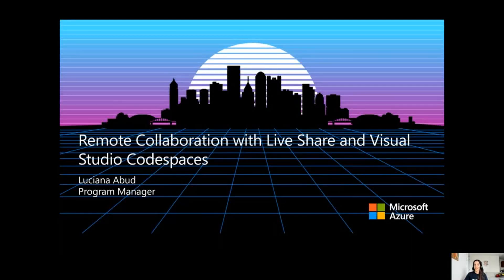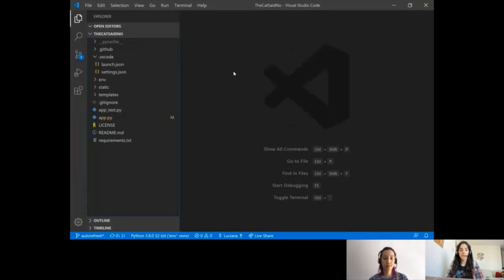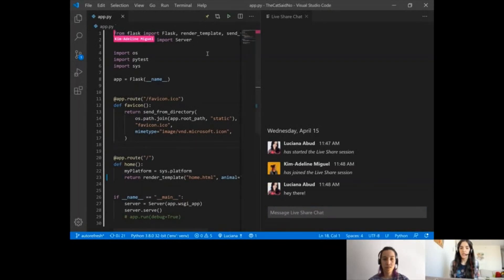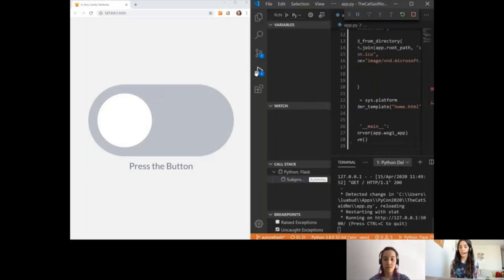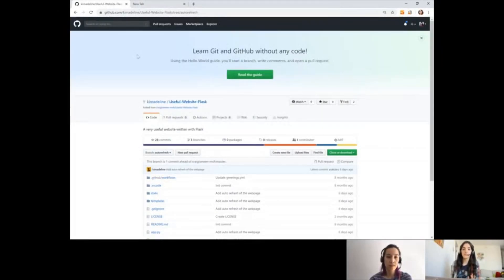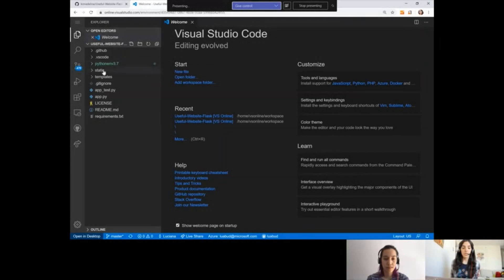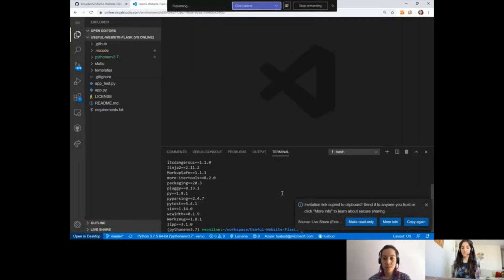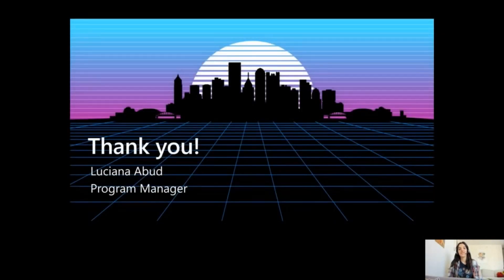Remote Collaboration with Live Share & Visual Studio Online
Working remotely is much easier with the Live Share extension for Visual Studio Code and with Visual Studio Online. In this demo, Luciana Abud will join her colleague Kim-Adeline Miguel to work on a Flask application, to show you how you can edit and debug applications together with your coworkers in real time. You'll also see how you can work and collaborate from any device with Visual Studio Online, a cloud-based development environment that is accessible from anywhere. You can Live Share in Visual Studio Code today for free, and use free credits when signing up on Azure to experiment Visual Studio Online.

Check Luciana's demo on debugging Django & Flask applications in VS Code